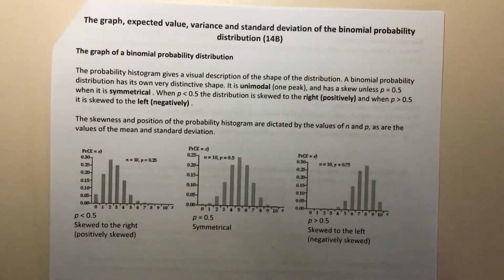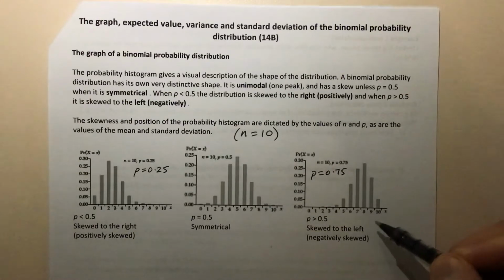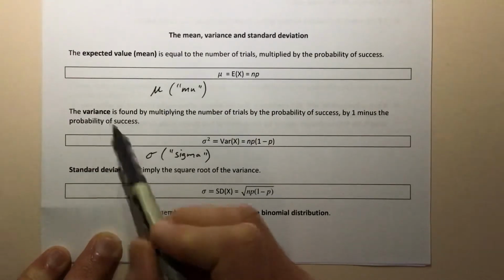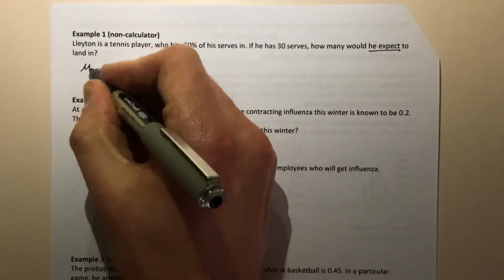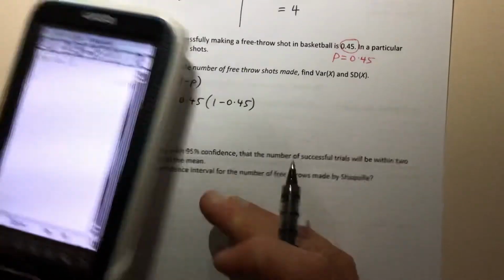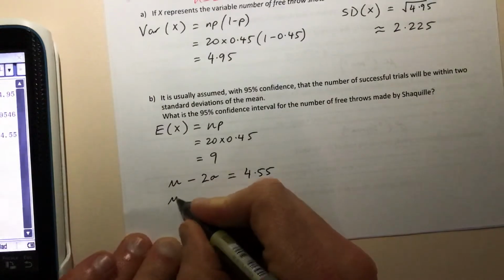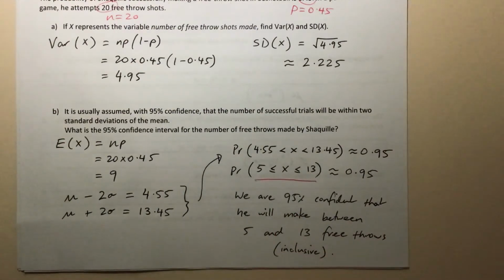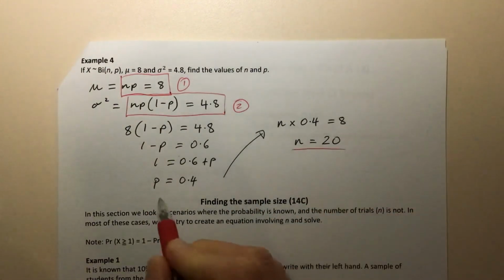Graph, Mean, Variance and Standard Deviation of Binomial Distributions (14B)